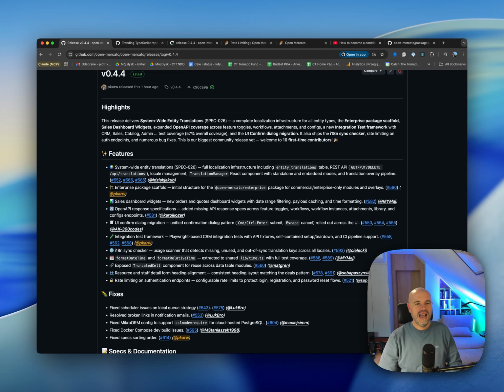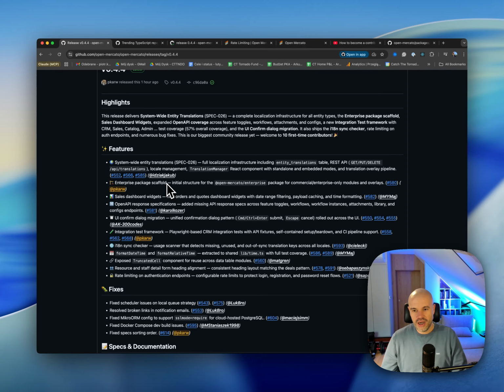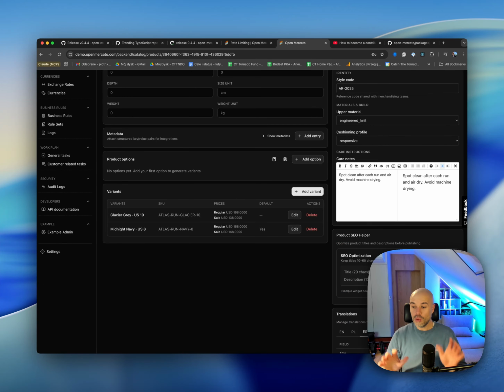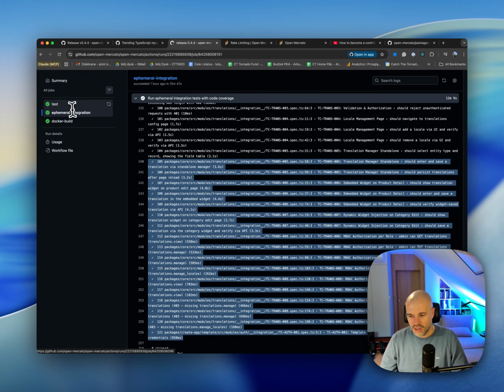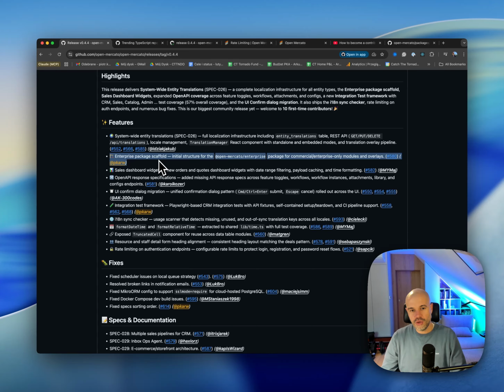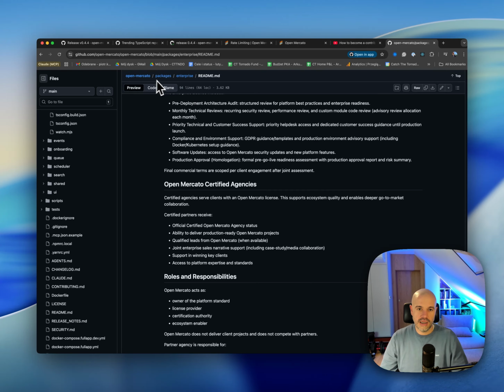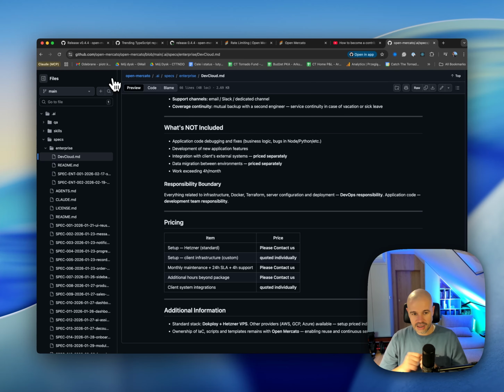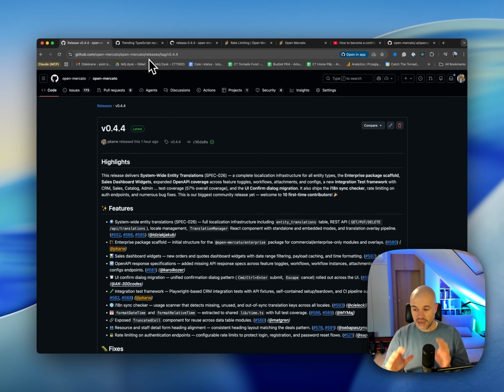Open Mercato - release notes v0.4.4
This release delivers System-Wide Entity Translations (SPEC-026) — a complete localization infrastructure for all entity types, the Enterprise package scaffold, Sales Dashboard Widgets, expanded OpenAPI coverage across feature toggles, workflows, attachments, and configs, a new Integration Test framework with CRM, Sales, Catalog, Admin ... test coverage (57% overall coverage), and the UI Confirm dialog migration. It also ships the i18n sync checker, rate limiting on auth endpoints, and numerous bug fixes. This is our biggest community release yet — welcome to 10 first-time contributors! 🎉